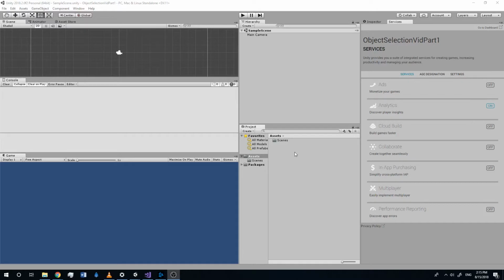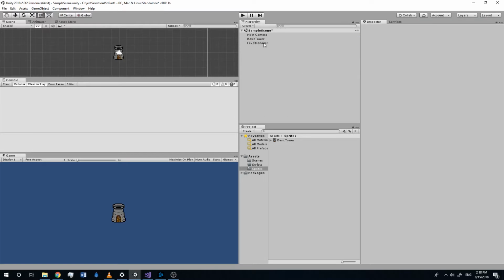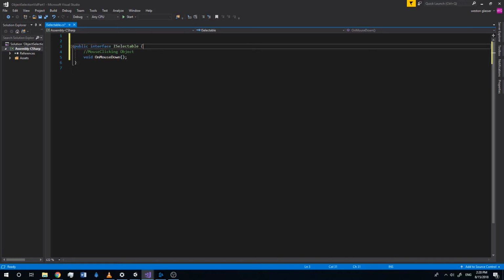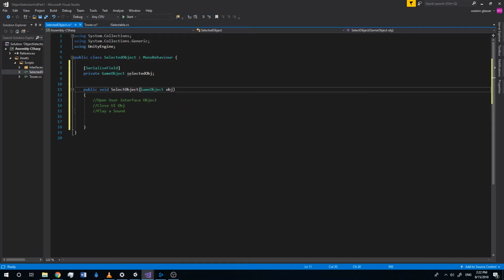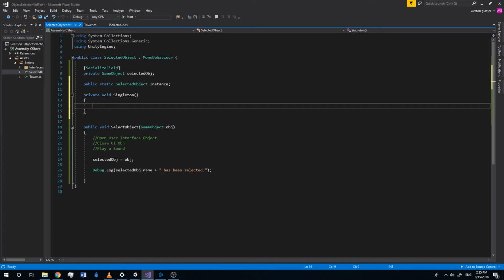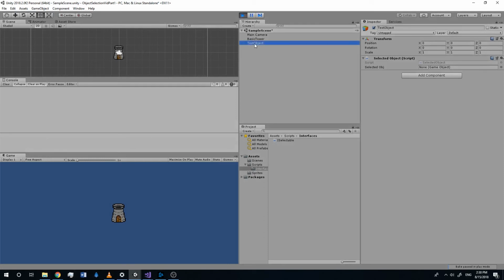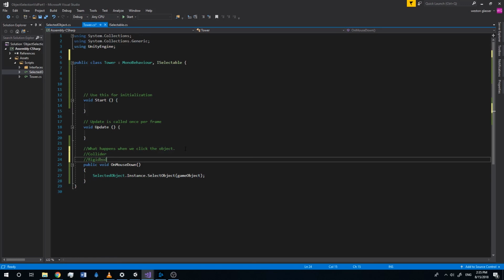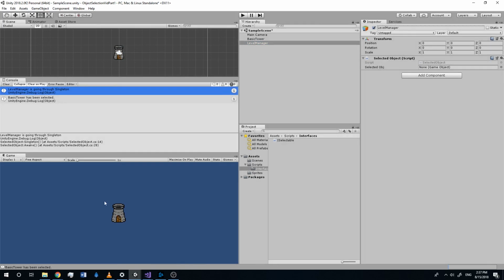Tutorial - How to Select an Object in Unity - Part 1- No Raycasting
Part 1 of selecting a game Object in Unity. This tutorial sets up our objects to have the ability to be selected. Explanation of how a singleton works and is implemented within Unity is shown.

Please Download the Completed Project if you want to use the assets that were used in the video or feel free to use your own!

Includes all of the scripts that were made and all sprites that were used.